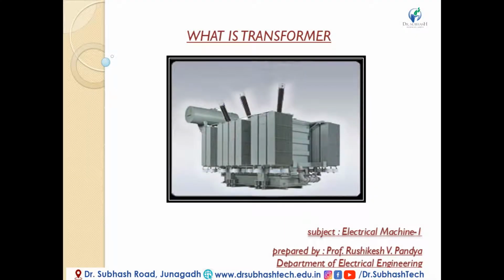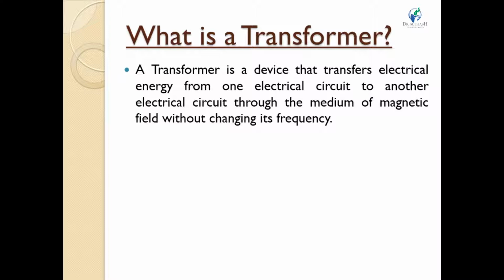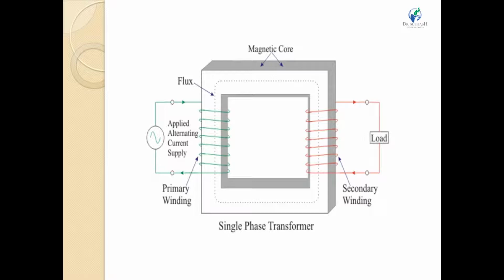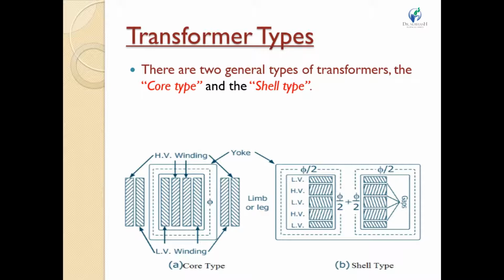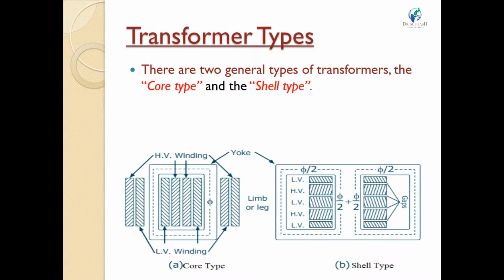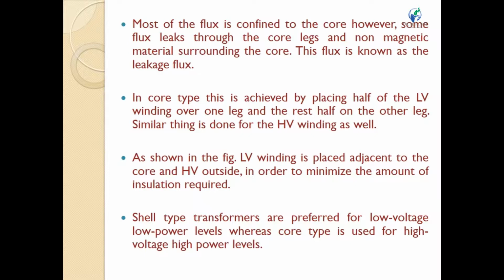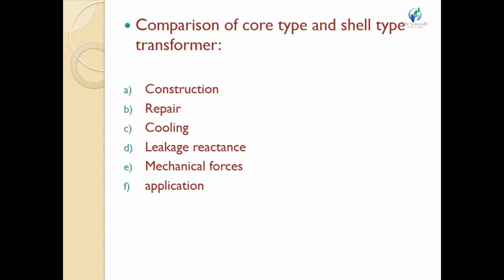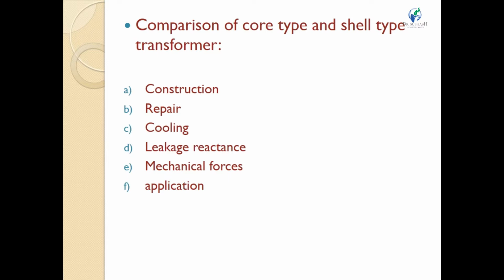WHAT IS TRANSFORMER